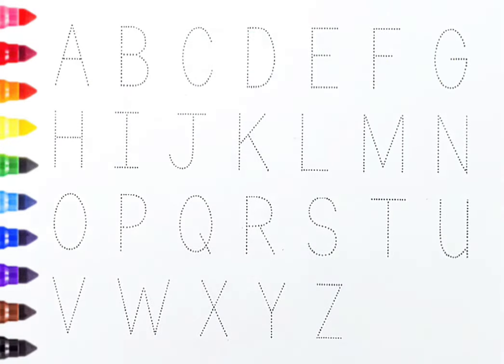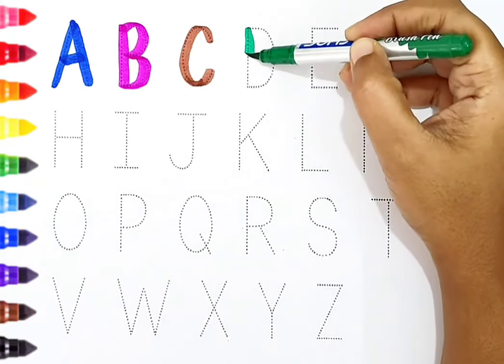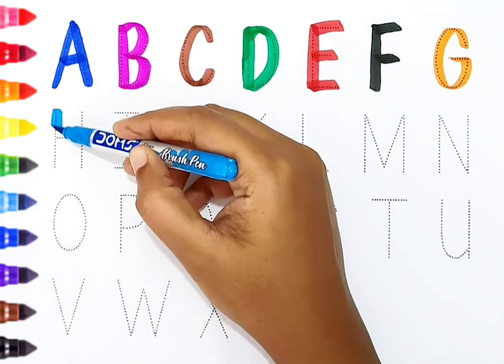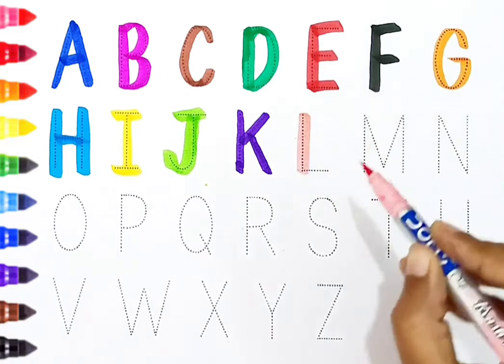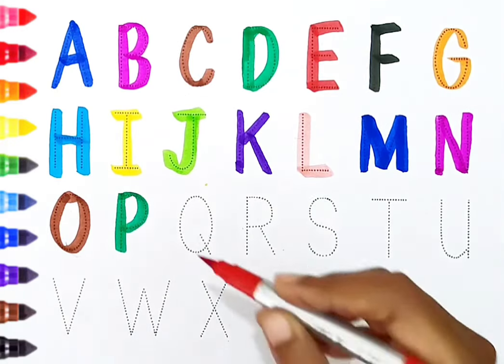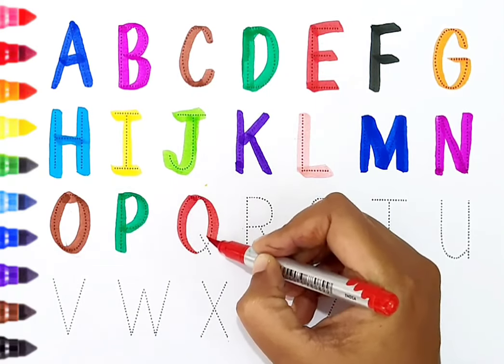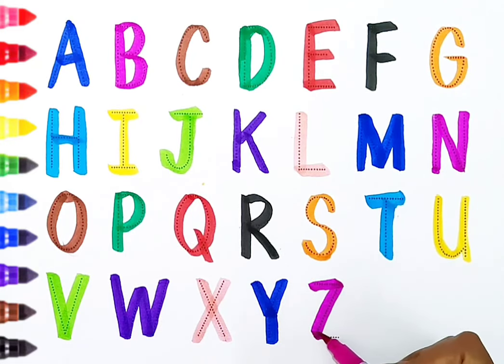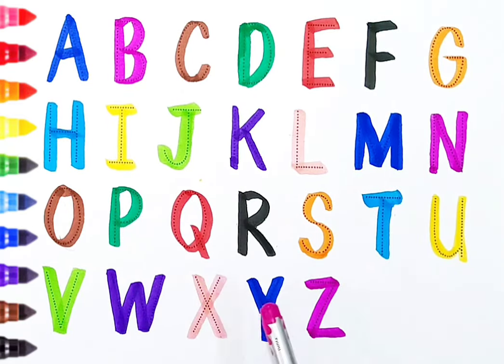ABCD alphabet song, ABC Songs for children, A For Apple, B For Ball, Phonics, Kids learning video